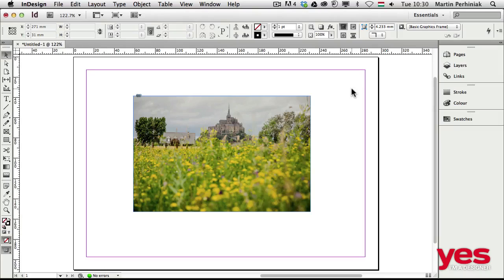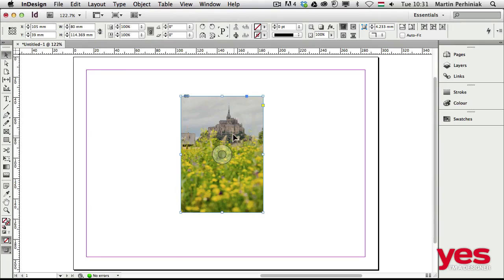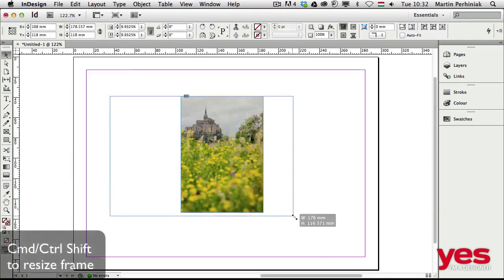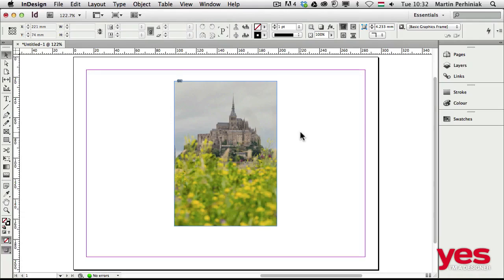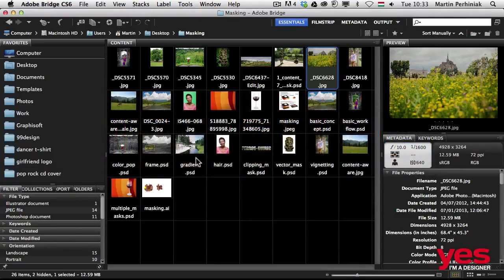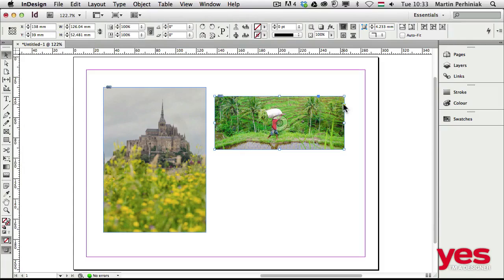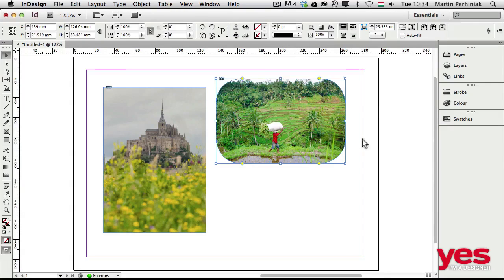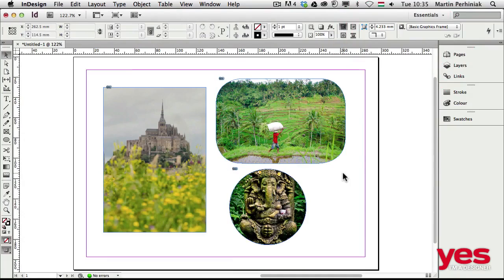12. Image in a frame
Learn Photoshop Image in a frame masking